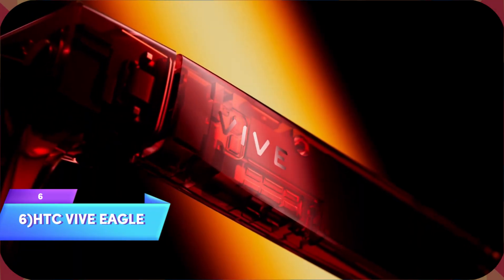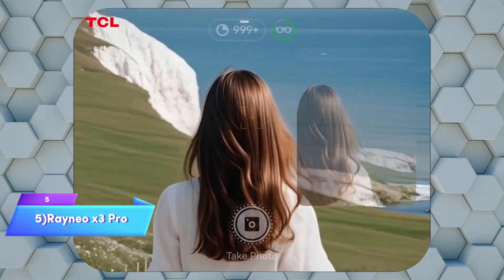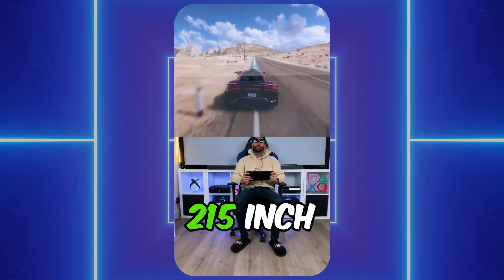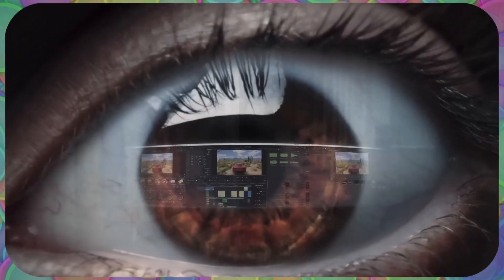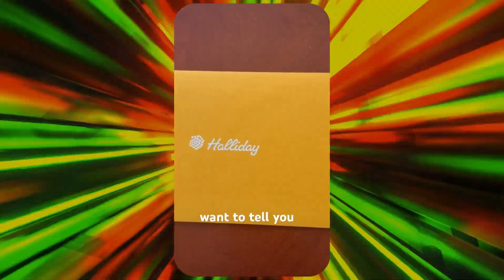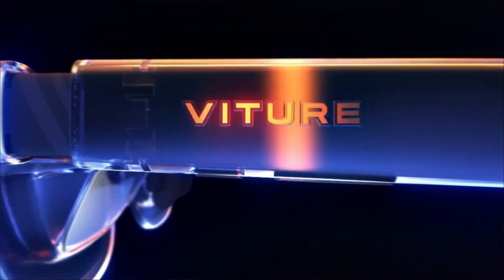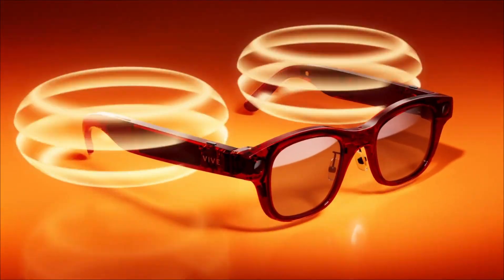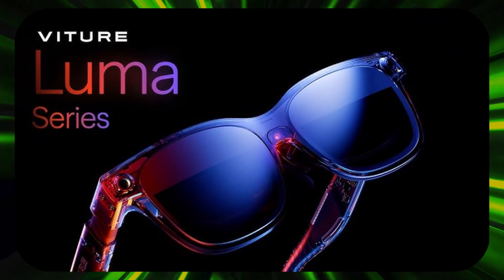6 Best Smart Glasses For 2025 You Can ACTUALLY Buy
Top 6 Best AR Glasses 2025 👓 | Smart & Mixed Reality Picks

Looking for AR glasses that are actually worth buying in 2025? In this video, I break down the 6 best AR and mixed reality glasses—covering performance, comfort, price, and features that matter in real life. 👓✨

Ranking in this video:
HTC Vive Eagle · Reneo X3 Pro · Rokid Max 2 · XRE One Pro · Halliday · Viture Luma Ultra

We compare display quality, battery life, processing power, compatibility, and overall usability so you know which AR headset fits your lifestyle. From budget-friendly options to cutting-edge premium picks, these are the AR glasses that deliver in 2025.

👉 If you want AR glasses that balance innovation, comfort, and value, this is your guide.

⏱️ Timestamps:
00:00 - INTRODUCTION
00:48 - HTC VIVE EAGLE
02:10 - RENEO X3 PRO
03:25 - ROKID MAX 2
04:55 - XRE ONE PRO
06:15 - HALLIDAY
07:35 - VITURE LUMA ULTRA
09:08 - WRAP-UP & SUBSCRIBE

Some of the footage used in this video is not original content produced by CircuitPoint. Portions of stock footage of products were gathered from multiple sources including manufacturers, fellow creators, and various other sources.

CircuitPoint is a participant in the Amazon Services LLC Associates Program, an affiliate advertising program designed to provide a means for sites to earn advertising fees by advertising and linking to Amazon.com. As an Amazon Associate, we earn from qualifying purchases.

We hope you enjoyed watching!